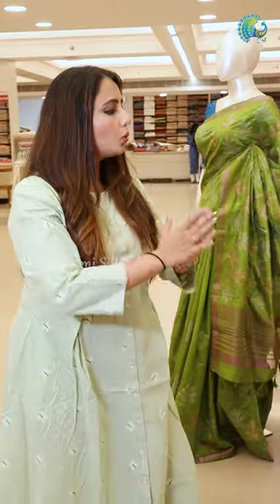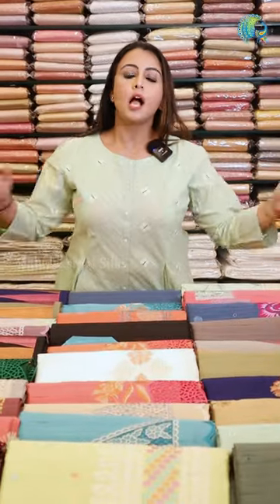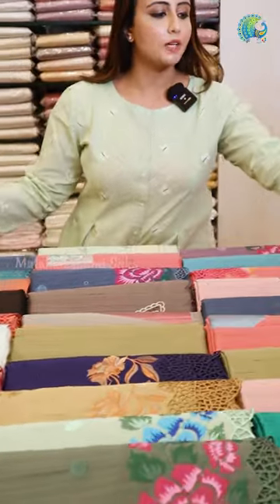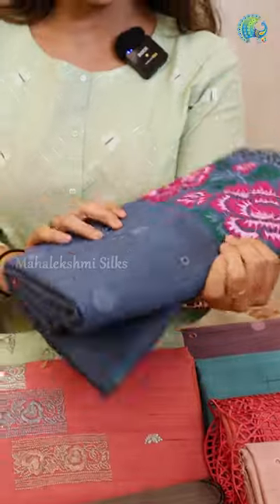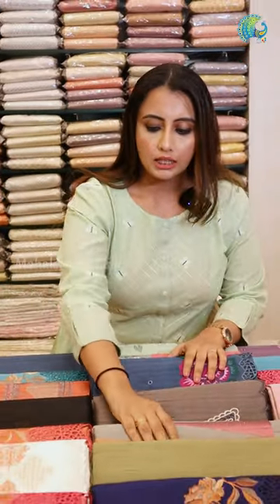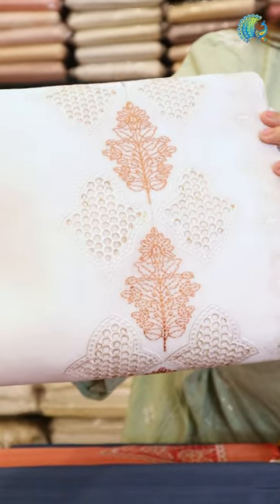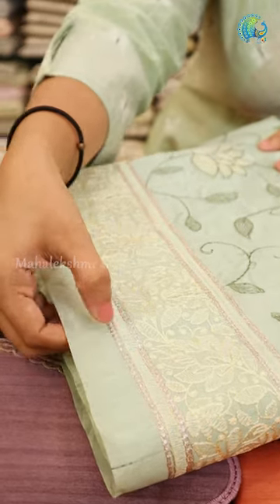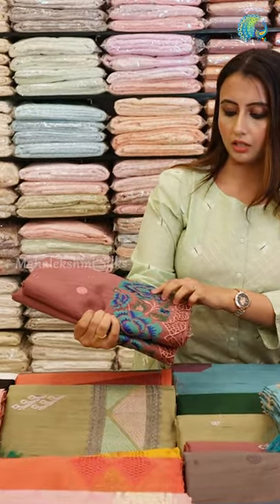Tussar Silk Sarees With Trendy Embroidery Designs | Budget Friendly New Arrivals | Mahalekshmi Silks